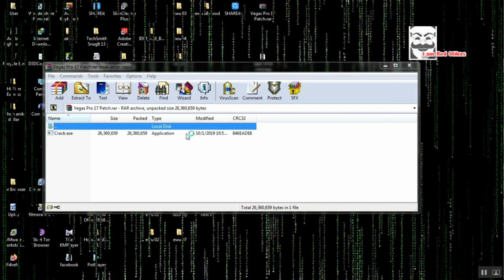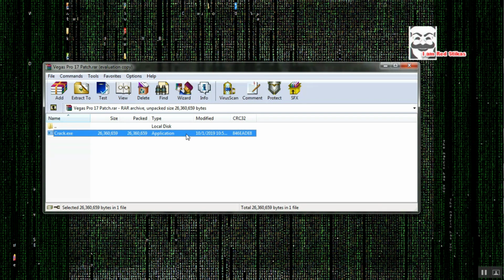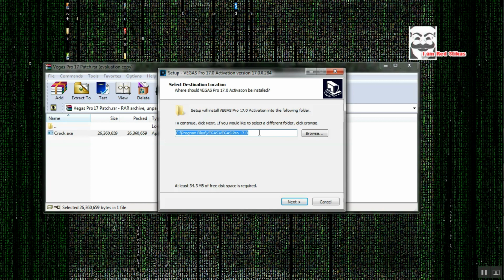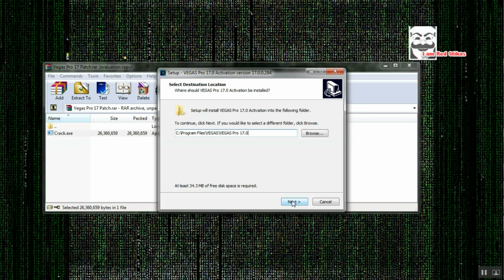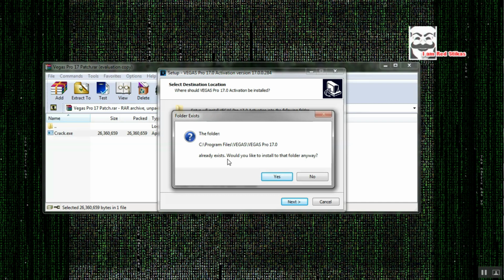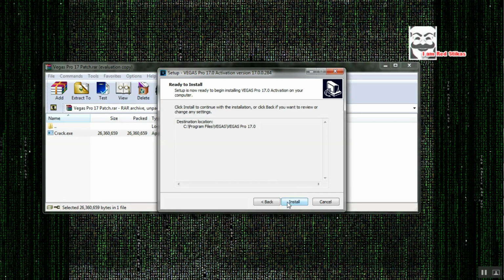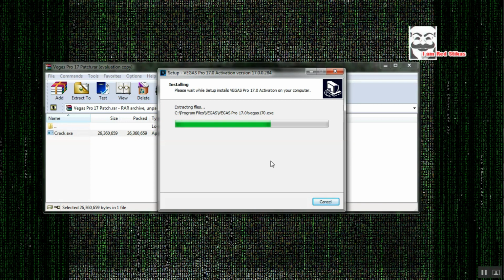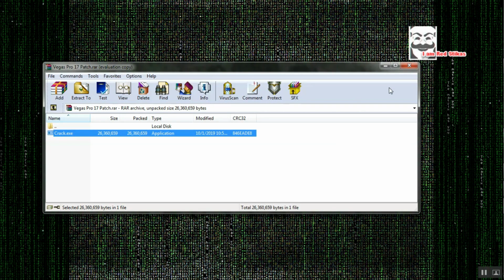How To Get Sony Vegas Pro 17 For Free! (Working As Of 2020!) | Easiest way|Full Version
***FOR EDUCATIONAL/PERSONAL PURPOSES ONLY!***

VEGAS Pro 17 :

    NEW: Nested Timelines
    NEW: Complete HDR Color Support
    NEW: Optical-Flow Slow Motion
    NEW: Planar Motion Tracking
    NEW: GPU accelerated decoding for AVC/HEVC
    NEW: Boris FX Continuum Lens Flare 3D
    VEGAS DVD Architect
    World-class Video stabilization

Can we reach 1000 LIKE!